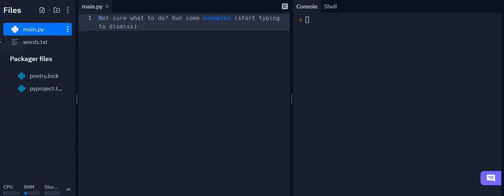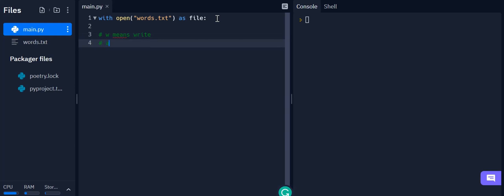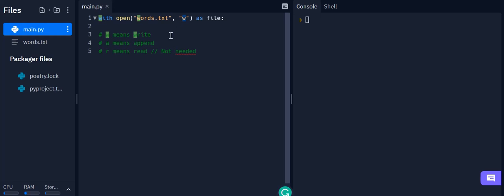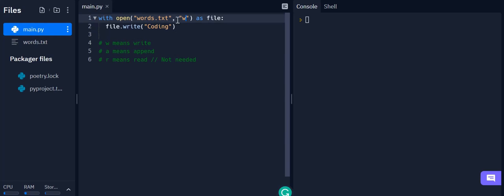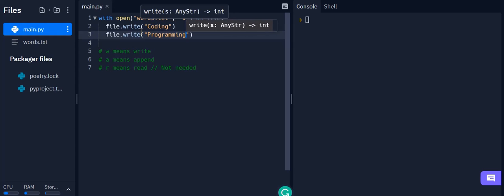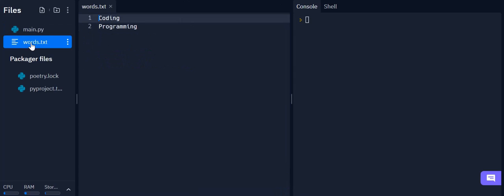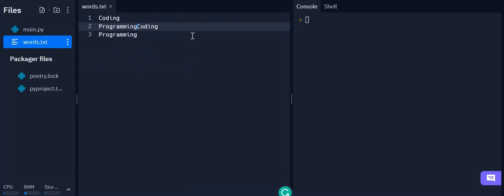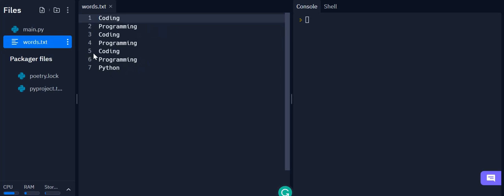File Opening & Interaction (Part 2) - Basics of Python - Chroniva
Watch this course on Chroniva Video Learning Platform:
In this video, I will be going over how to write and append to a file, which is the 2nd part of the file opening & interaction in Python!